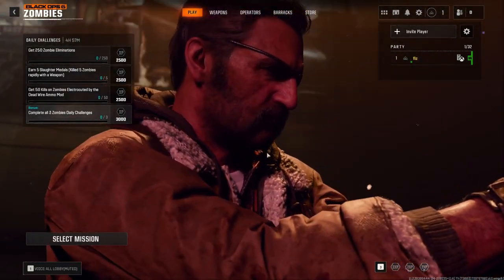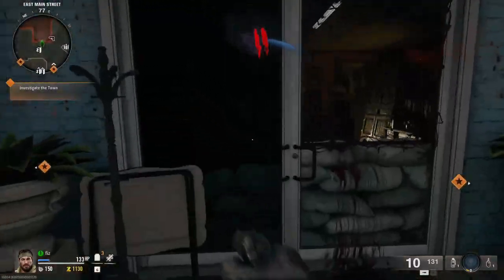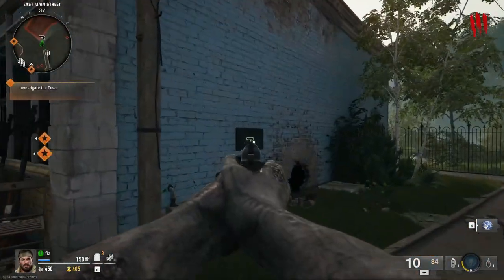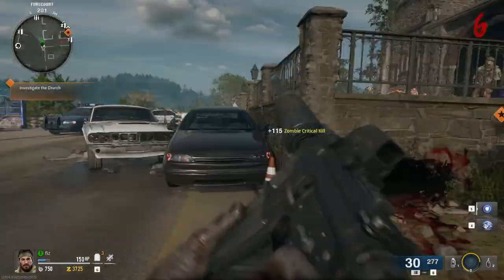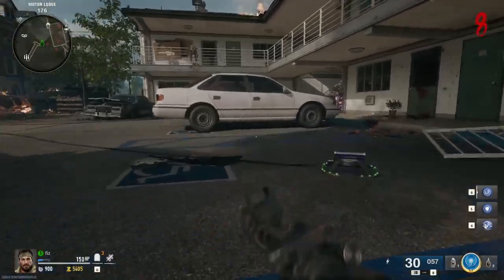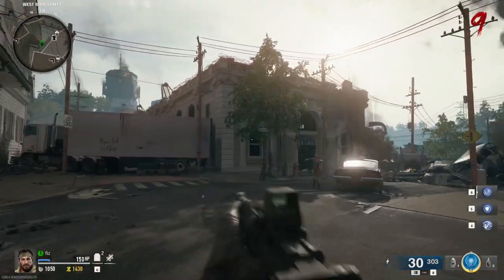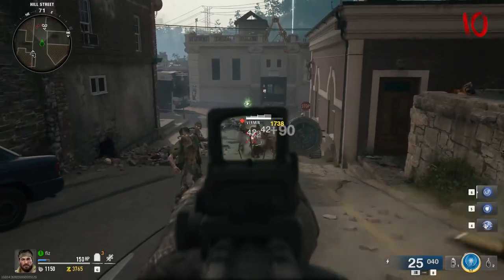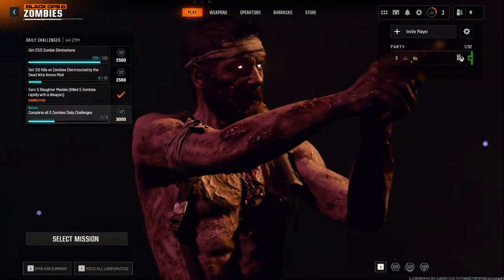LIBERTY FALLS FIRST LIVE GAMEPLAY! BLACK OPS 6 IS FINALLY OUT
MY FIRST EVER LOOK AT LIBERTY FALLS, LIVE GAMEPLAY FOR THE GAME AS IT'S JUST RELEASED AND WE CAN FINALLY PLAY IT!